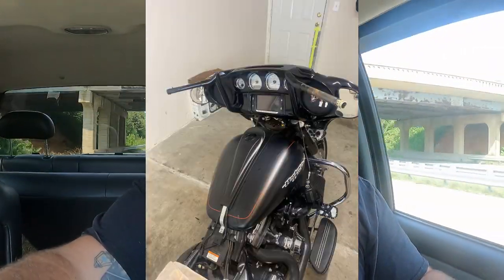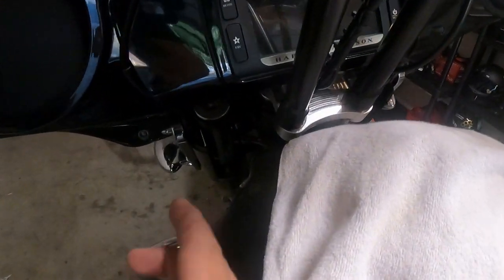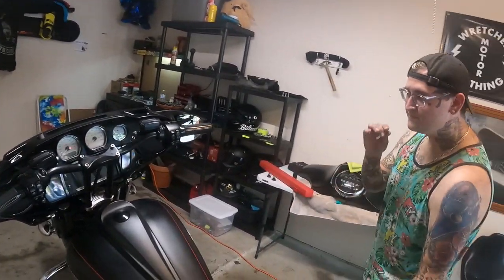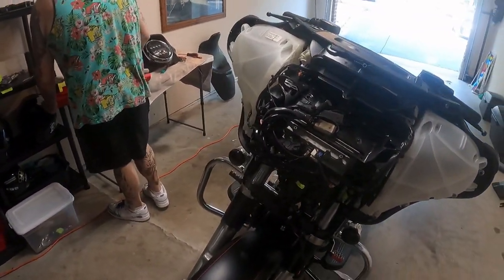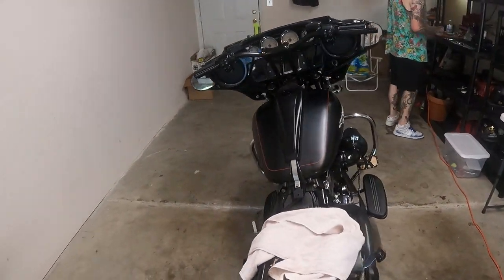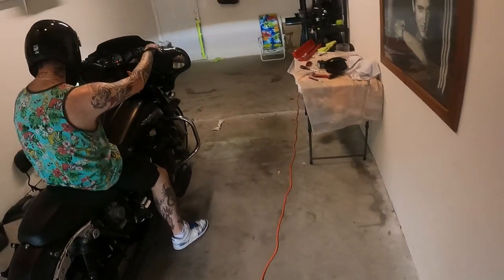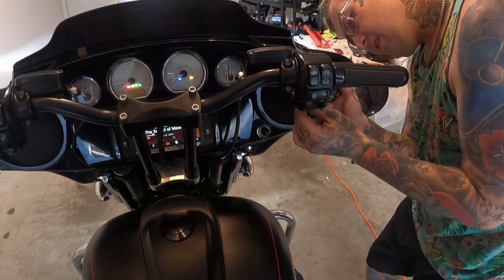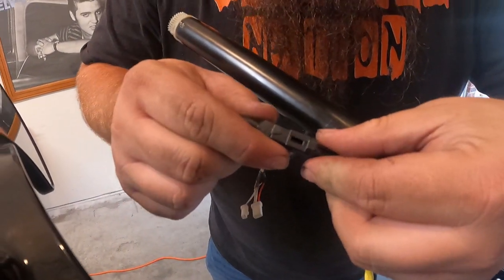Street glide t bar install the hard way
Installing t bars on my buddys streetglide.